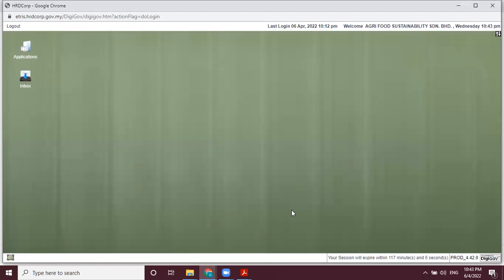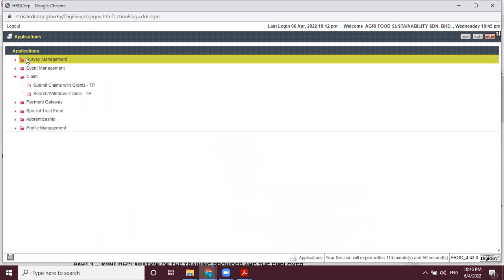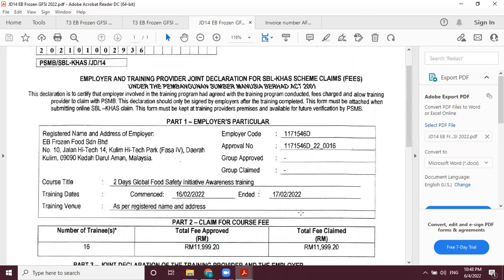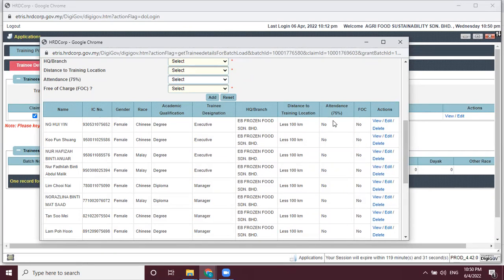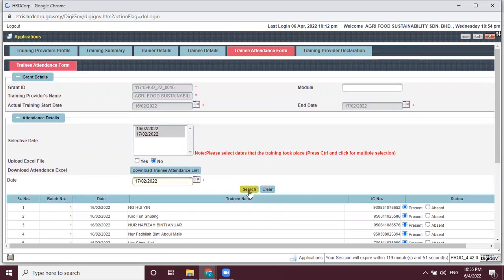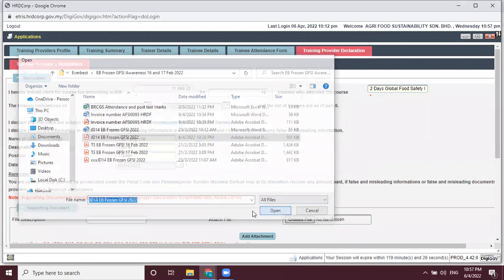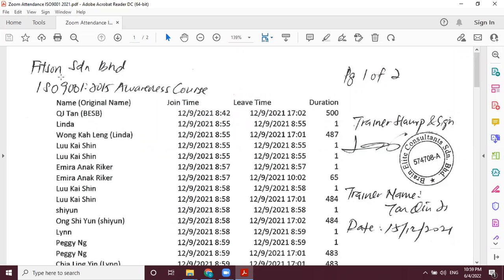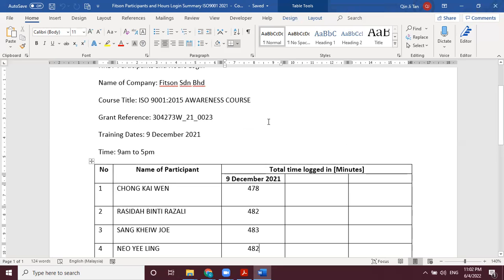HRDCorp Claims updated Apr 2022